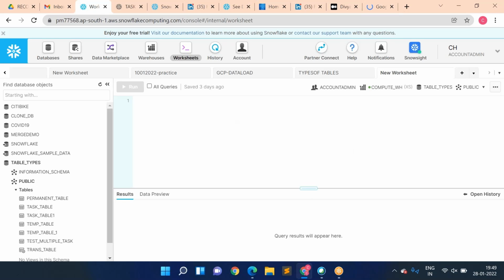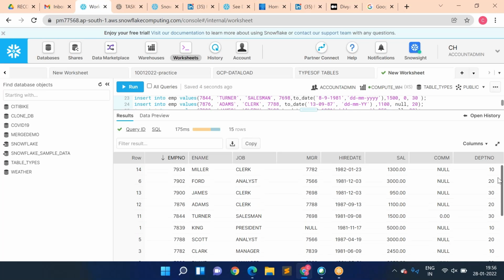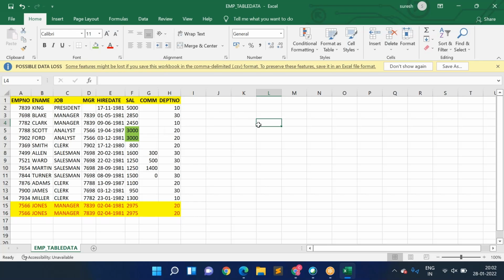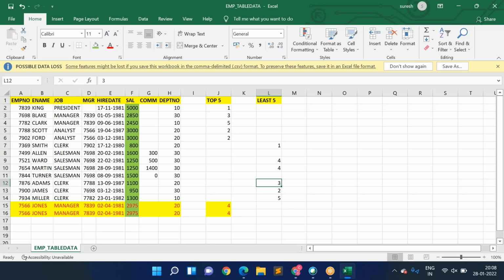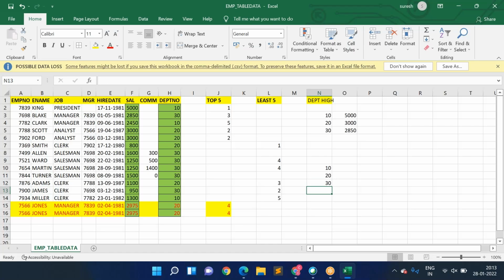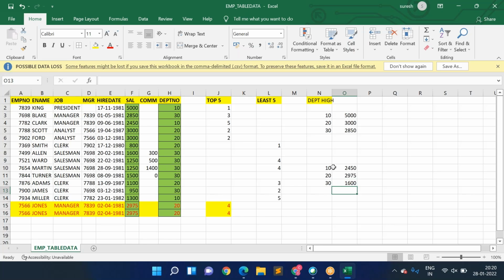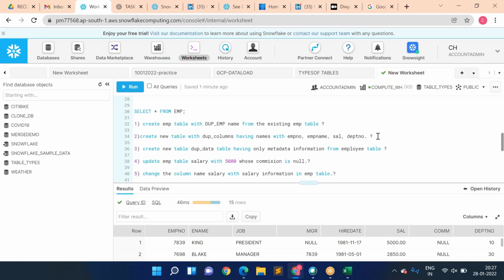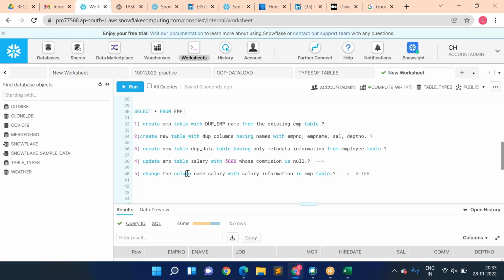SQL Advanced Tutorial | SQL Training With Interview Questions| DDL and DML commands | CloudHill.in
We update interview questions in social media platforms , regarding snowflake training you get more updates from us .
In this video we learn SQL concepts
Components of SQL | DML, DCL, DDL, DTL In SQL | SQL Languages | introduction to SQL COURSE
The SQL DDL provide commands for defining the relations, deleting the relations and modifying the existing relation schemas.
The SQL DML provides a query language. This query language is based on relational algebra and tuple relational calculus. This contain commands to insert tuples into the database, to delete tuples from the database and to modify/update tuples in the database.

CloudHill Benefits:
👉 24/7 Support
👉 Learn from Industry Experts
👉 Guidance & Support

CloudhillSnowflaketraining SQLTraining SQLAdvance SnowflakeTrainingCertification ​​ SnowflakeOnlineTrainingProgram ​​ SnowflakeCourse​​Online Snowflake LearnSnowflakeFromScratch SnowflakeTraining Cloudhill SnowflakeDatawarehouse.